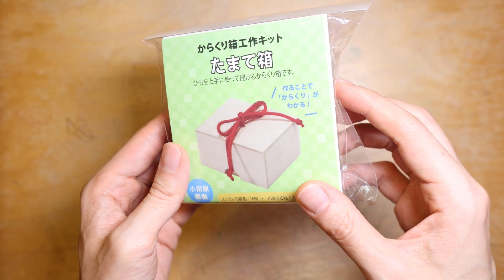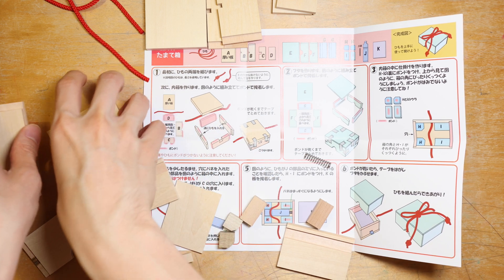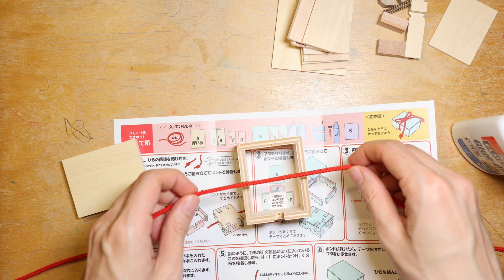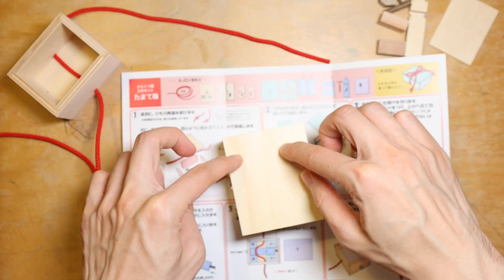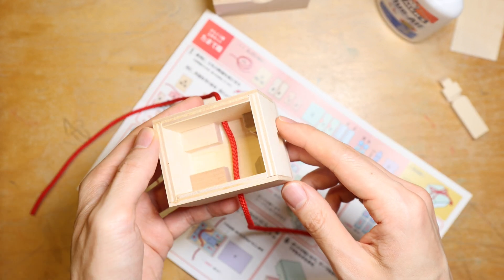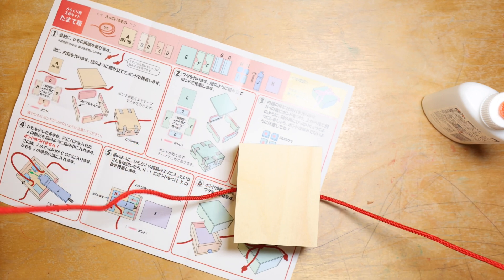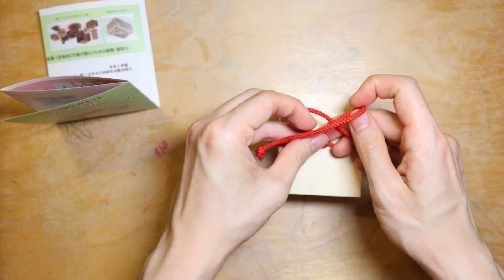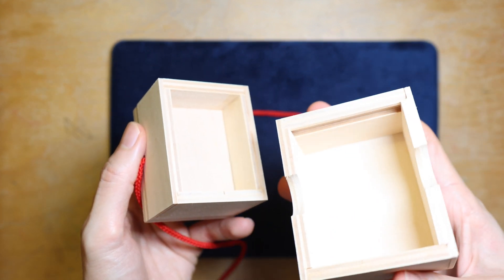Karakuri DIY Kit (Episode #1) - Urashima's Box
Have you ever thought about using your STEM skills and make your own puzzle to trick and test your friends?  I have!  I always imagined making a crazy, spy like puzzle box for fun.  The only problem is I do not have the tools, nor the skills to work with raw wood, metal nor a 3D printer to make them!  Things are going to change!

Today we are going to build my first puzzle box together!  I got this DIY kit from Karakuri, and it is a simplified version of the Tamate box.  This is very exciting for me because I have always wanted to design my own puzzles, and this seems to bring me one step closer to my goal.

The quality of this DIY kit is amazing, the fit and finish is almost perfect, and I guess thats the quality you come to expect from Karakuri.  The red string looks really nice, and the overall box when completed looks so good, albeit very simple.

If you are looking for things to build, interested in puzzles, or making things at home, or always wanted to play with some wood work or DIY, this is not a bad place to start.  In particular this can also be a container of sorts, or as a gift box for some of your friends whom like puzzles!

This can also be a great project with children, exploring the world of physical mechanical puzzles, STEM related skills and eyes away from the screen.. :P

Hopefully this DIY video will inspire you to take the first step into the mechanical puzzle world.